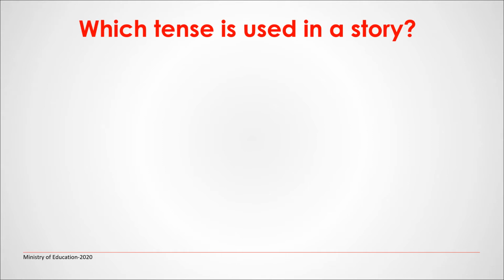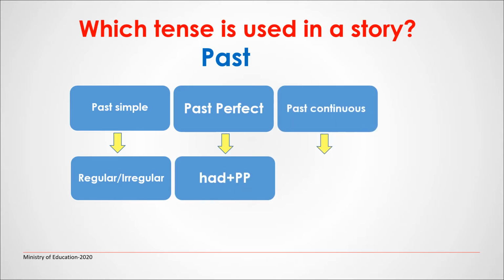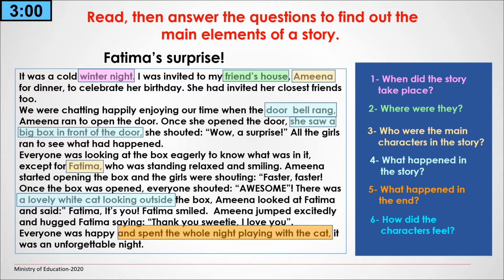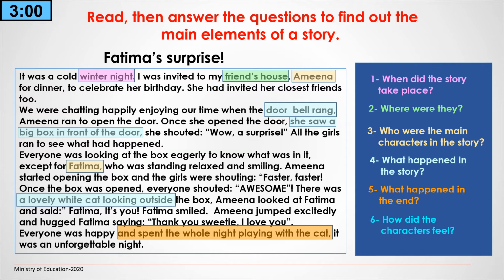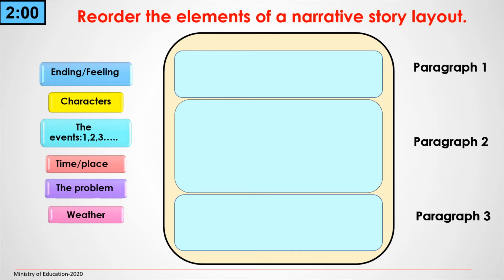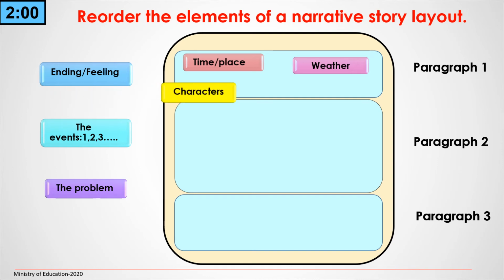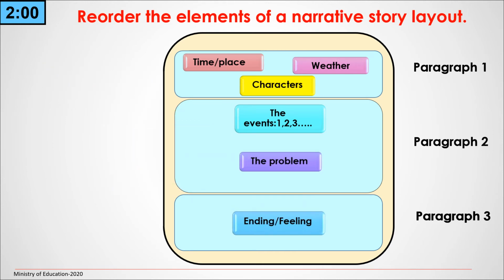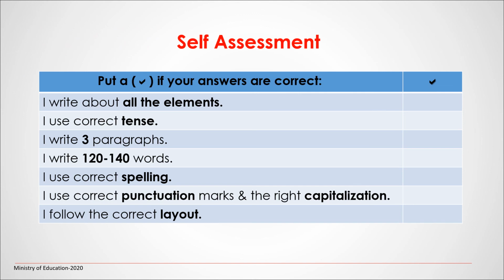7e Surprise! Surprise! - الثالث الإعدادي